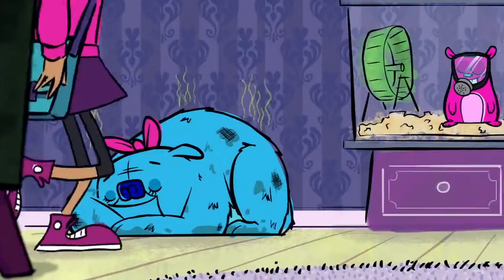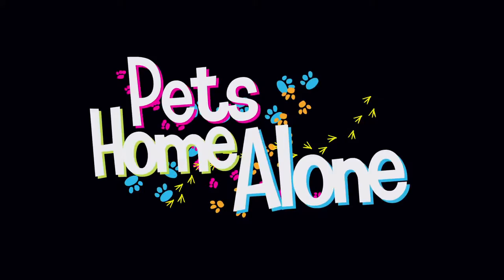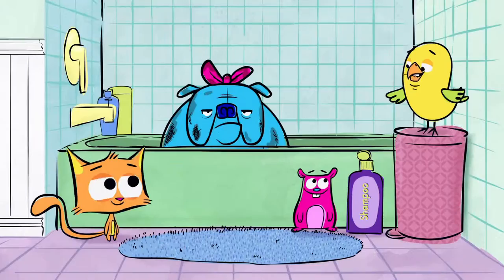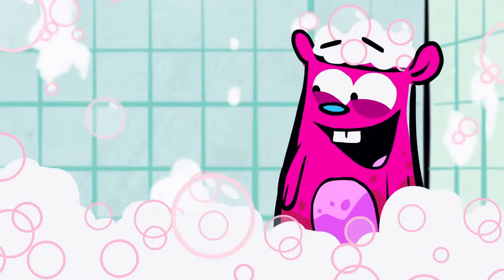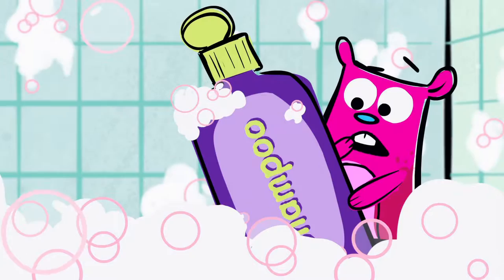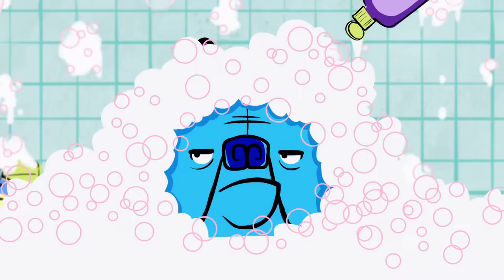Bath Pets Home Alone The Electric Company